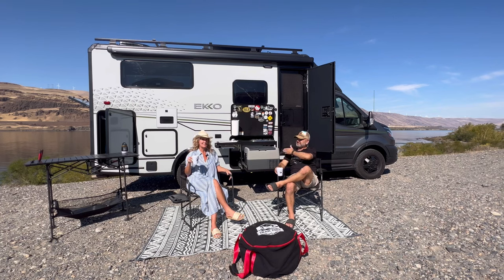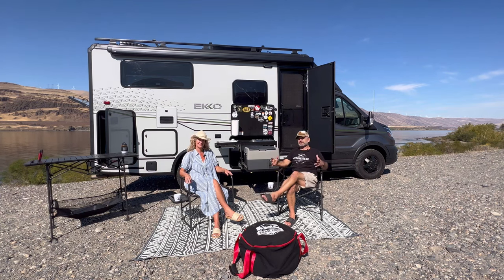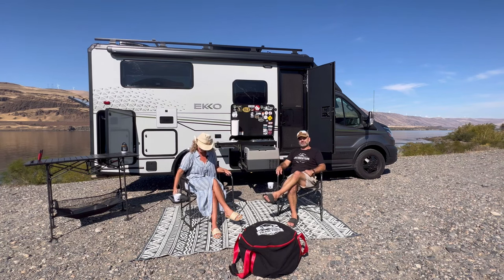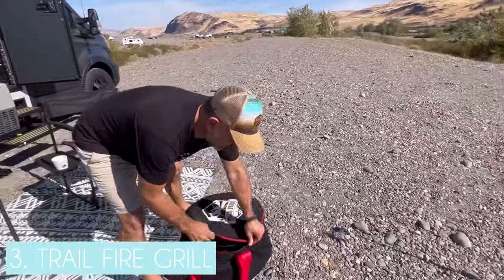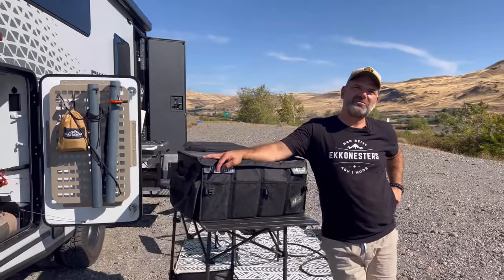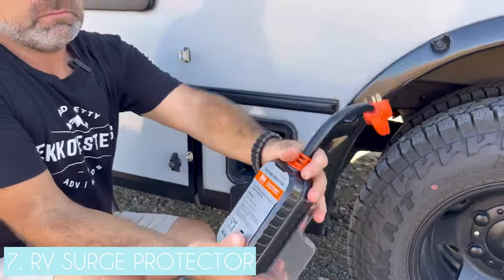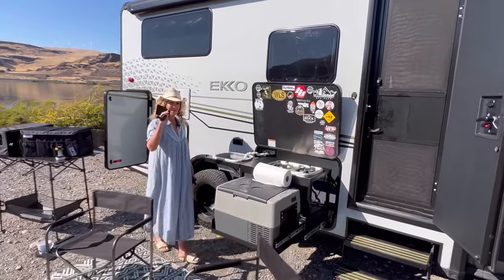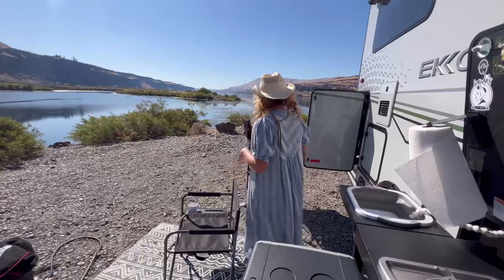TOP 10 RV ACCESSORIES | WINNEBAGO EKKO | ESSENTIAL GEAR MUST HAVES | TRIED AND TRUE!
Welcome to our YouTube Video featuring our top 10 RV Accessories! We have tried all of these products and love them! Most of these accessories have been with us for years, as well as a few new favorites added to the list. These RV accessories will take your rving adventures to the next level, and leave you with the perfect RV set-up!

links.

Below are the 10 products mentioned in our video:
1. Outdoor Rug Carpet waterproof 5x8ft Reversible Patio Rug RV:

2. Folding camping table, portable aluminum roll-up picnic backpacking table with adjustable height, large storage and carrying bag for picnic:
3. 4-in1-PORTABLE OUTDOOR COOKER
The ultimate cooking solution for all your outdoor adventures. BBQ, WOK, PIZZA OVEN, and OUTDOOR FIRE PIT ALL IN ONE.
4. 12 FT Propane Quick Connect Hose for RV to Gas Grill, Converter Replacement for 1lb throwaway bottle connects 1 lb portable appliance to RV 1/4" female quick disconnect:
5. Propane gas grill regulator with 1/4" quick connect cylinder tank adapter connect 20-50lbs bottle:
6.Car storage organizer, collapsible multi compartment SUV trunk organizer, non slip bottom, adjustable securing straps, foldable cover:
7. RV Surge protector 30 AMP RV circuit analyzer surge guard full protection with UL tested
(8000 Joules) :
8.(A) Water flow meter with brass inlet metal thread, measure gallon/liter consumption and flow rate:
8. (B) RV water tank filler with shut off valve | quickly and efficiently helps fill your water tank and eliminate line back flow | features a 5/8" tube:
9. HOME DEPOT HUSKY MAGNETIC PAPER TOWEL HOLDER
10. 3 in 1 BUG ZAPPER, USB Rechargeable:

Musician: Xuxiao